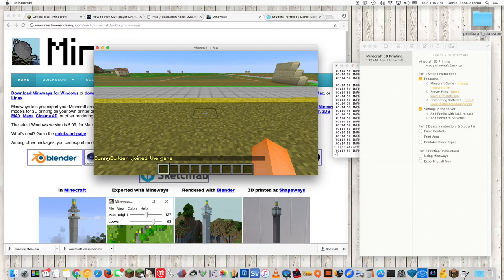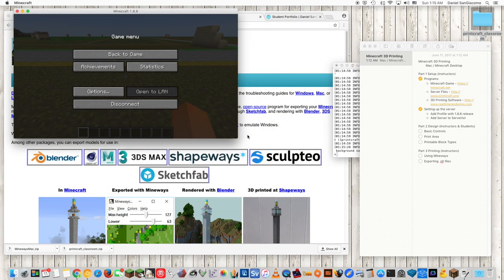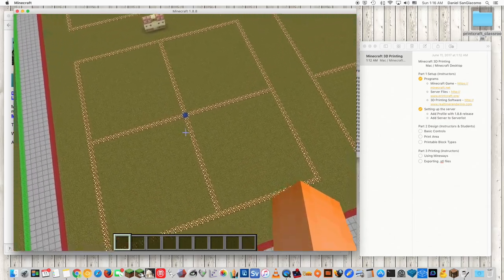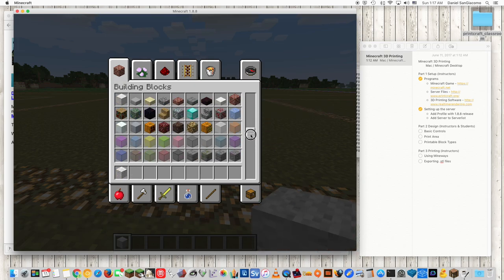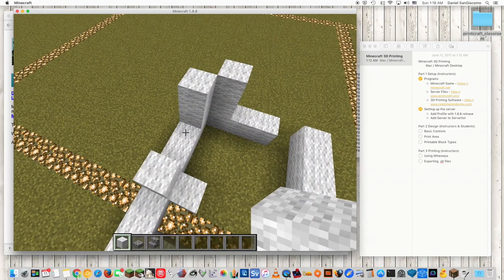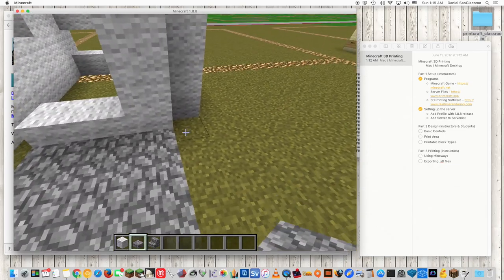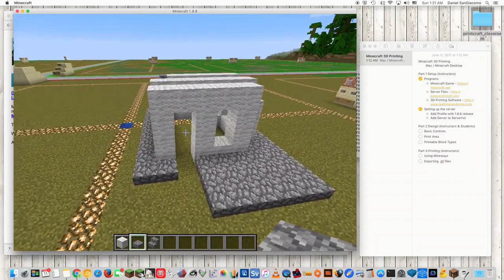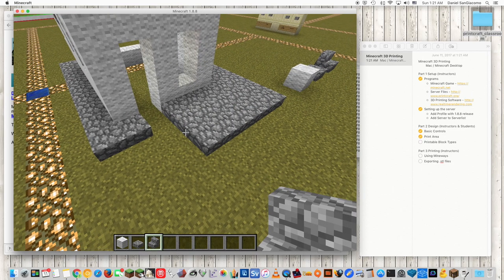Minecraft 3D Printing Tutorial 2/3 (Modeling for Instructors and Students)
Minecraft 3D Printing
 Mac / Minecraft Desktop

***Checklist

Part 1 Setup (Instructors)
- [x] Programs
- [x] Setting up the server
    * Add Profile with 1.8.8 release
    * Add Server to Serverlist

Part 2 Design (Instructors & Students)
- [x] Basic Controls
- [x] Print Area
- [x] Printable Block Types
- [x] Samples

Part 3 Printing (Instructors)
- [x] Using Mineways
- [x] Exporting .stl files